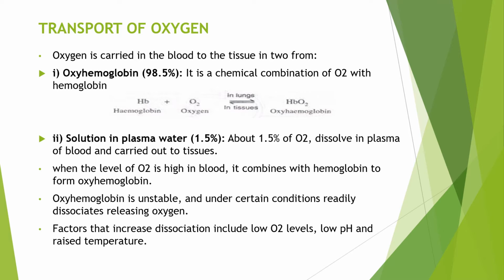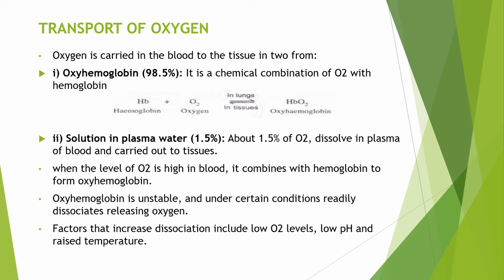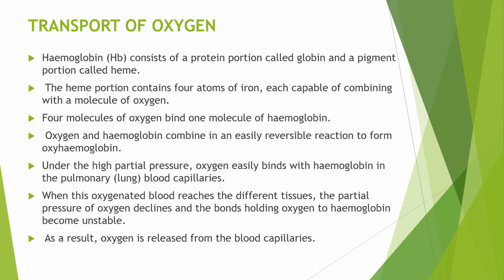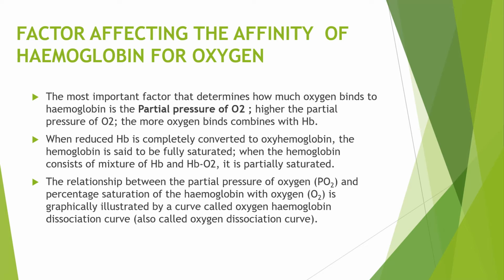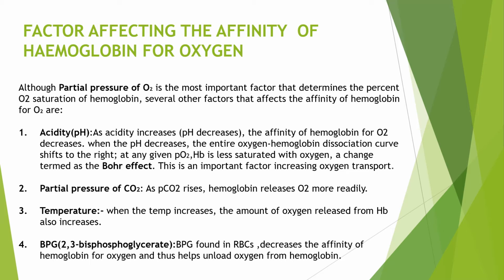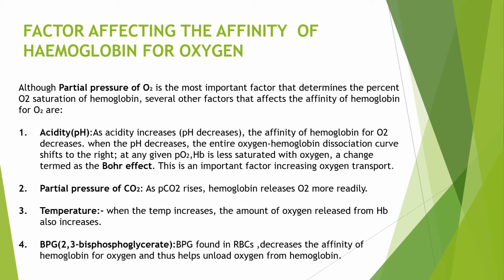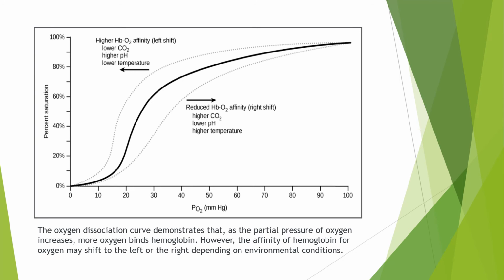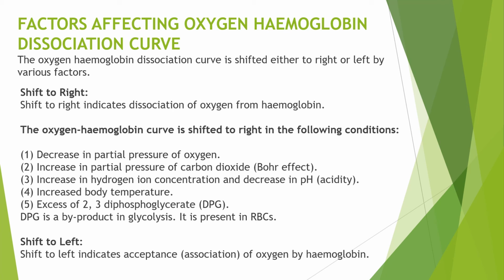RESPIRATION (PART-2) TRANSPORT OF OXYGEN DURING RESPIRATION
Oxygen is carried in the blood to the tissue in two from:
i) Oxyhemoglobin (98.5%): It is a chemical combination of O2 with hemoglobin.
ii) Solution in plasma water (1.5%): About 1.5% of O2, dissolves in the plasma of blood and is carried out to tissues.
when the level of O2 is high in the blood, it combines with hemoglobin to form oxyhemoglobin.
Oxyhemoglobin is unstable, and under certain conditions readily dissociates releasing oxygen.
Factors that increase dissociation include low O2 levels, low pH, and raised temperature.
Hemoglobin (Hb) consists of a protein portion called globin and a pigment portion called heme.
 The heme portion contains four atoms of iron, each capable of combining with a molecule of oxygen.
Four molecules of oxygen bind one molecule of hemoglobin.
 Oxygen and hemoglobin combine in an easily reversible reaction to form oxyhemoglobin.
Under high partial pressure, oxygen easily binds with hemoglobin in the pulmonary (lung) blood capillaries.
When this oxygenated blood reaches the different tissues, the partial pressure of oxygen declines and the bonds holding oxygen to hemoglobin become unstable.
 As a result, oxygen is released from the blood capillaries.

FACTOR AFFECTING THE AFFINITY  OF HAEMOGLOBIN FOR OXYGEN
The most important factor that determines how much oxygen binds to hemoglobin is the Partial pressure of O2 ; the higher the partial pressure of O2; the more oxygen binds combine with Hb.
When reduced Hb is completely converted to oxyhemoglobin, the hemoglobin is said to be fully saturated; when the hemoglobin consists of mixture of Hb and Hb-O2, it is partially saturated.
The rela­tionship between the partial pressure of oxygen (PO2) and percentage satu­ration of the hemoglobin with oxy­gen (O2) is graphically illustrated by a curve called oxygen hemoglobin dissociation curve (also called oxy­gen dissociation curve).
Although Partial pressure of O2 is the most important factor that determines the percent O2 saturation of hemoglobin, several other factors that affect the affinity of hemoglobin for O2 are:

Acidity(pH):As acidity increases (pH decreases), the affinity of hemoglobin for O2 decreases. when the pH decreases, the entire oxygen-hemoglobin dissociation curve shifts to the right; at any given pO2, Hb is less saturated with oxygen, a change termed as the Bohr effect. This is an important factor increasing oxygen transport.

Partial pressure of CO2: As pCO2 rises, hemoglobin releases O2 more readily.

Temperature:- when the temp increases, the amount of oxygen released from Hb also increases.

BPG(2,3-bisphosphoglycerate):BPG found in RBCs ,decreases the affinity of hemoglobin for oxygen and thus helps unload oxygen from hemoglobin.
The oxygen haemoglo­bin dissociation curve is shifted either to right or left by various factors.
Shift to Right:
Shift to right indicates dissociation of oxygen from haemoglobin.

The oxygen-haemoglobin curve is shifted to right in the following conditions:

(1) Decrease in partial pressure of oxygen.
(2) Increase in partial pressure of carbon dioxide (Bohr effect).
(3) Increase in hydrogen ion concentration and decrease in pH (acidity).
(4) Increased body temperature.
(5) Excess of 2, 3 diphosphoglycerate (DPG).
DPG is a by-product in glyco­lysis. It is present in RBCs.

Shift to Left:
Shift to left indicates acceptance (association) of oxygen by hemoglobin.